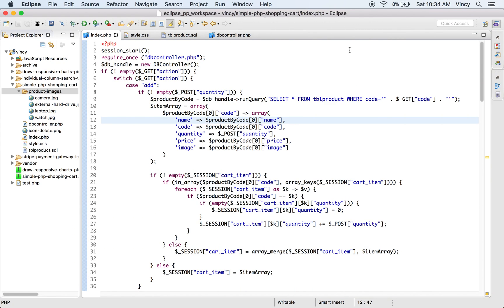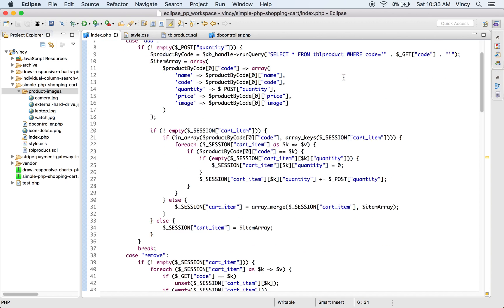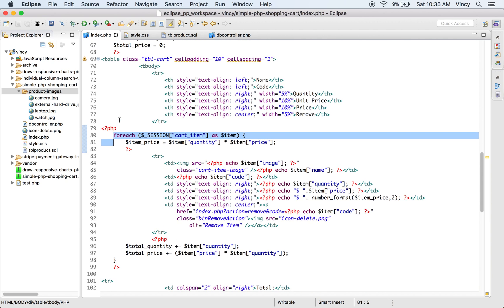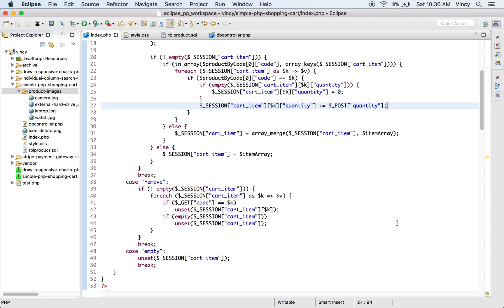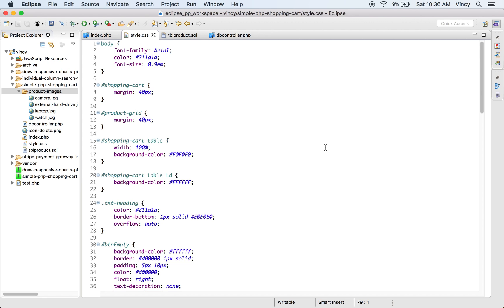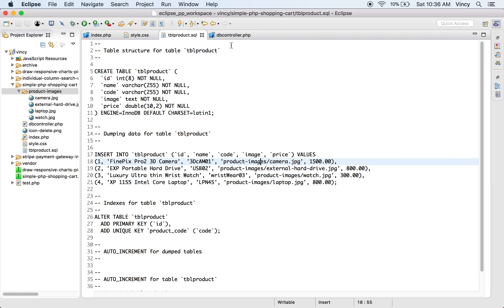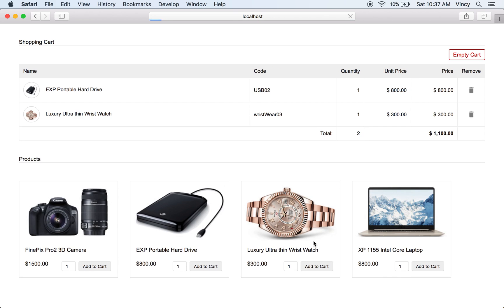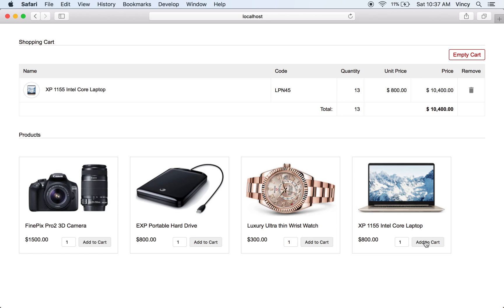Simple PHP Shopping Cart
Video accompanying the tutorial to develop a simple PHP shopping cart.